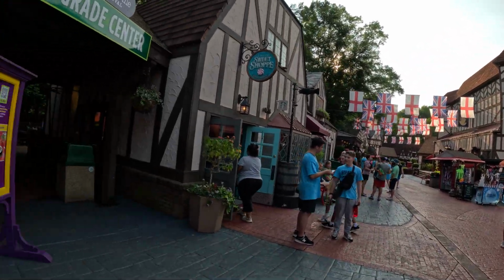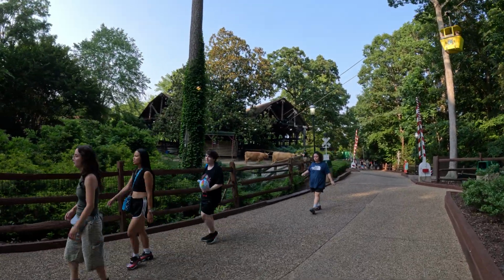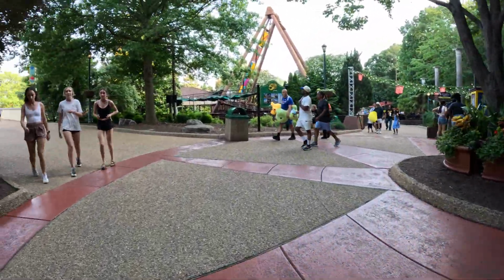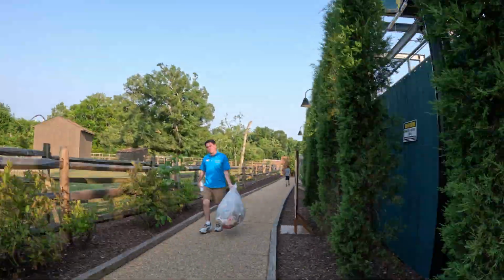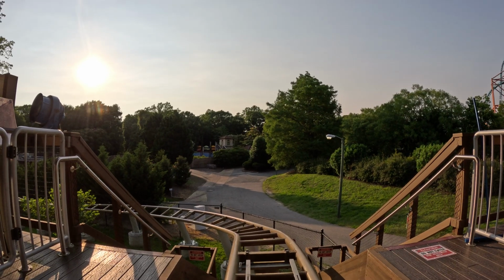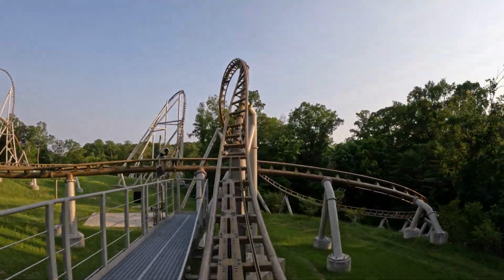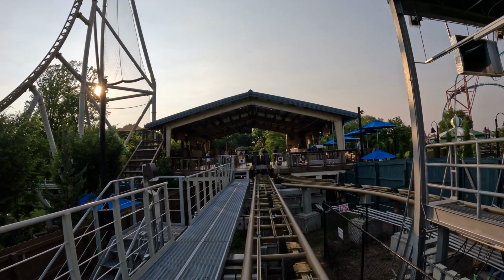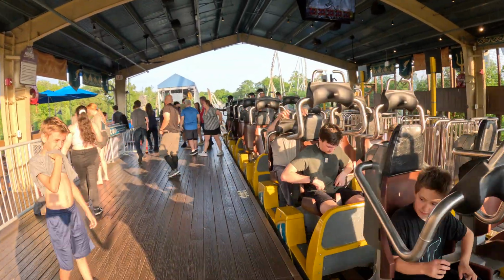Pantheon POV (5K) walking directions summer 2025 Busch Gardens Williamsburg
walking tour walking directions from the entrance to Busch Gardens Williamsburg to Pantheon (the worlds fastest "multi-launch" coaster)

recorded wrist mount
GoPro Hero 12 black
June 2025